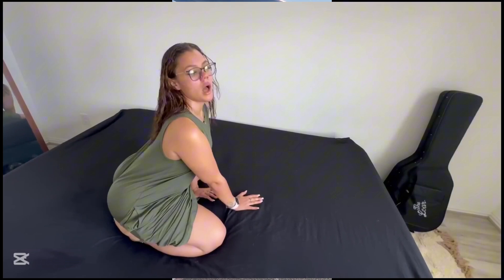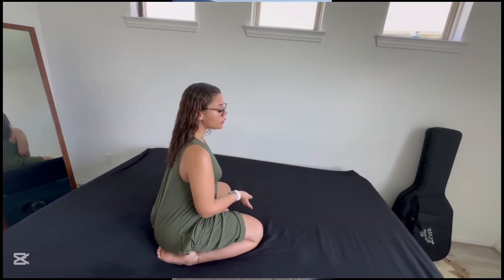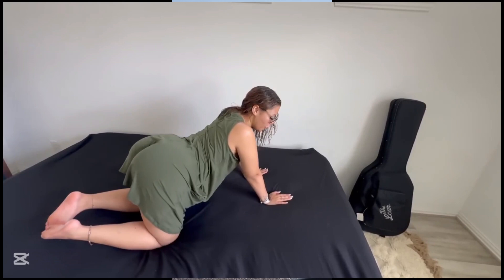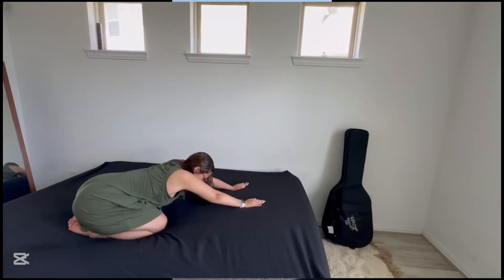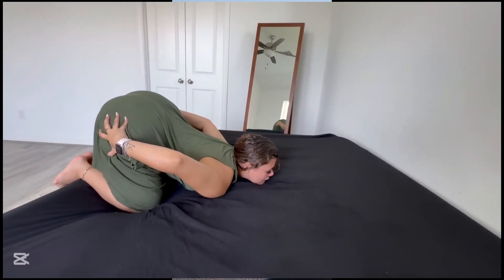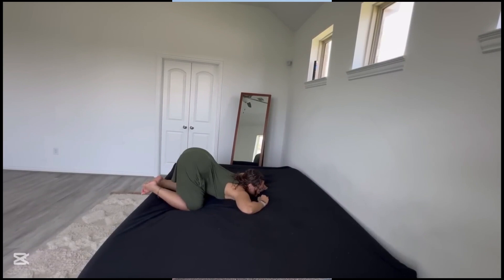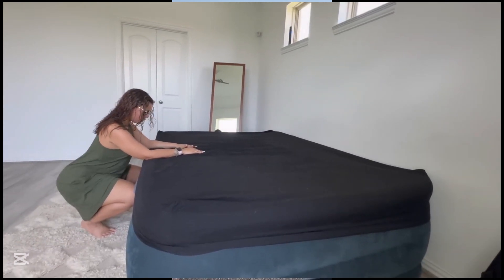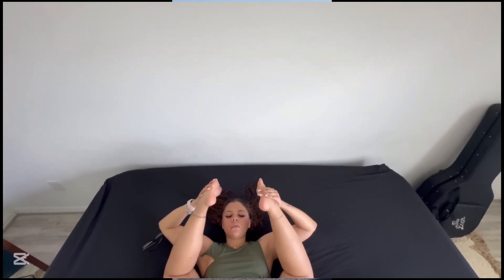Full Body Hit for Beginning - No Equipment - No Repeat Home Workout